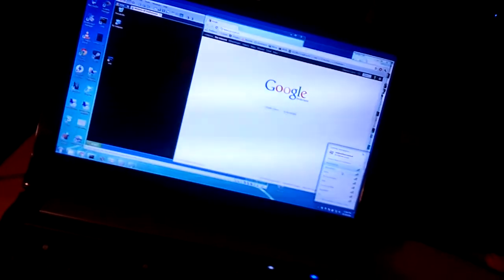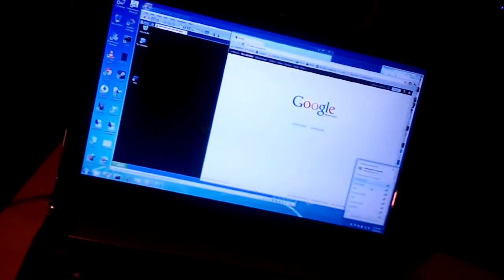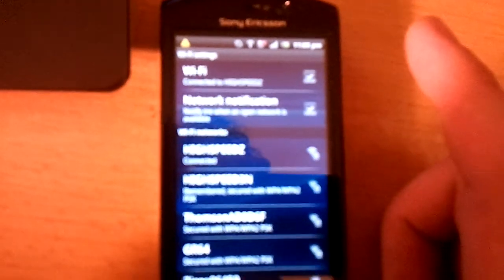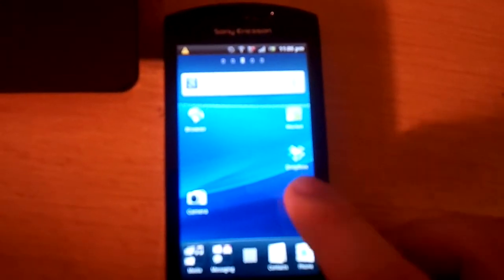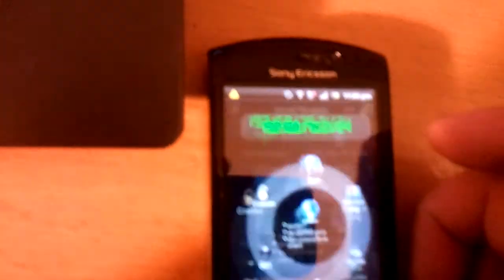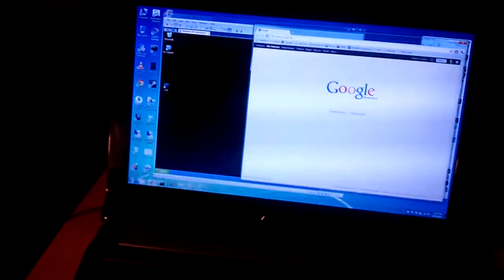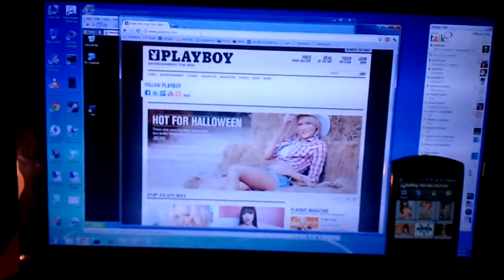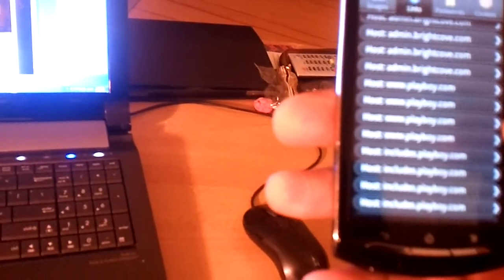Sniffing with ANTI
Using ANTI to sniff images, links and cookies from my WiFi network.